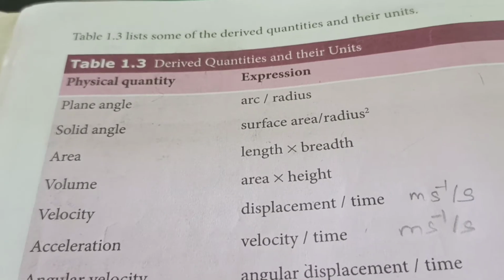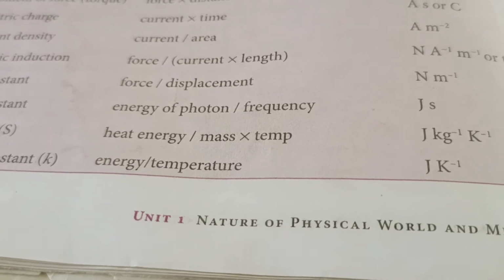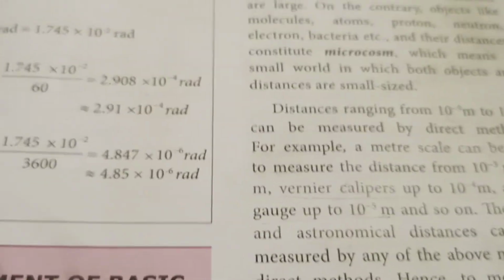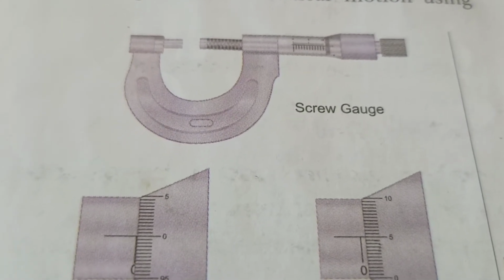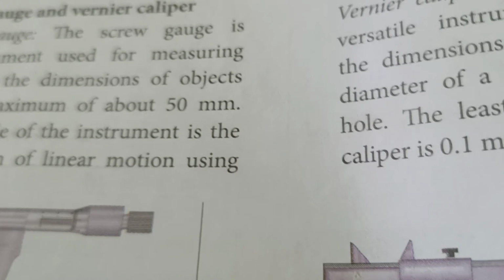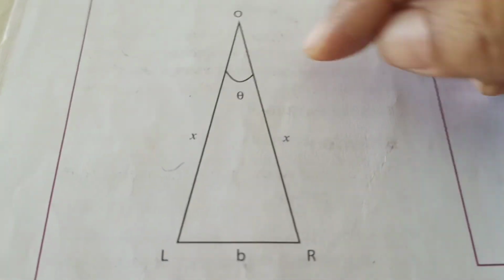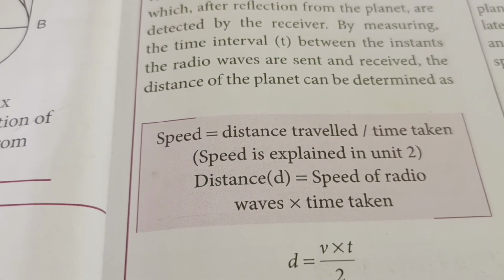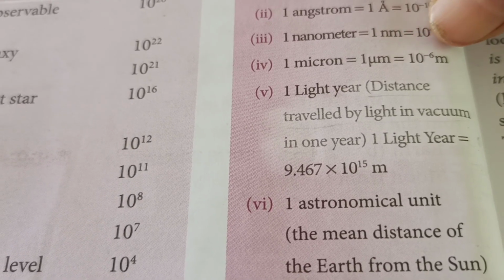1.5.1 measurement of length